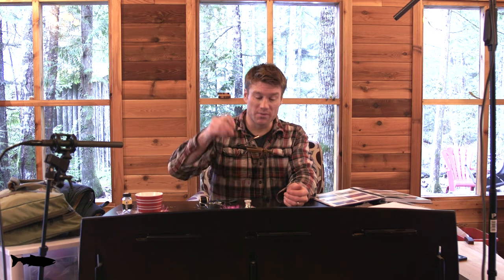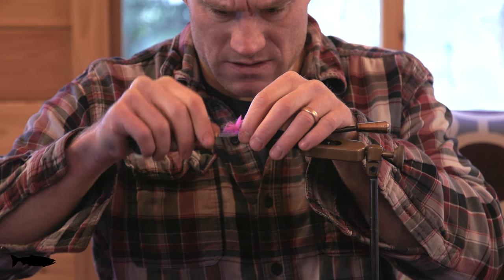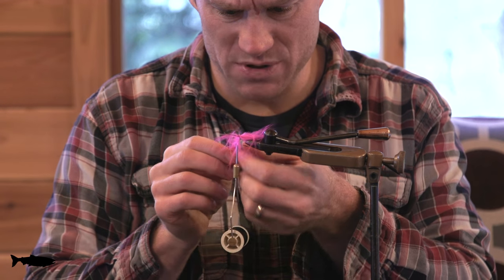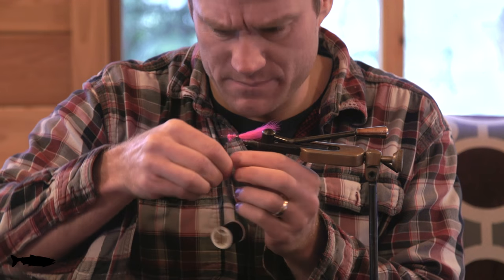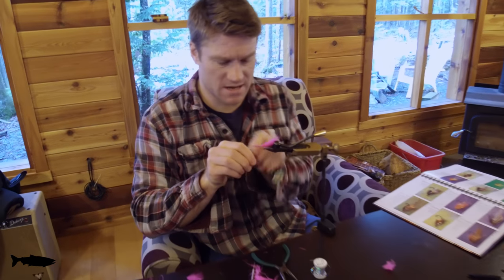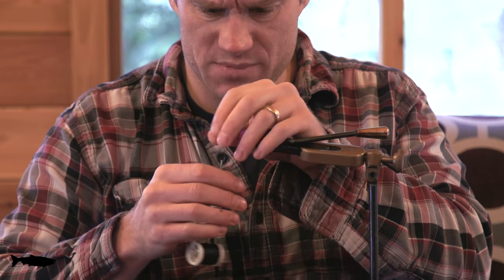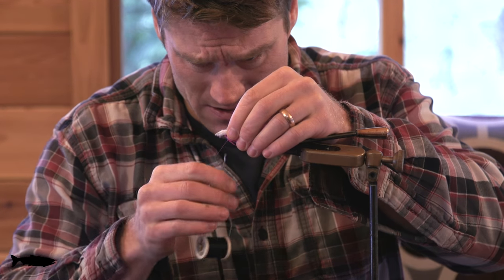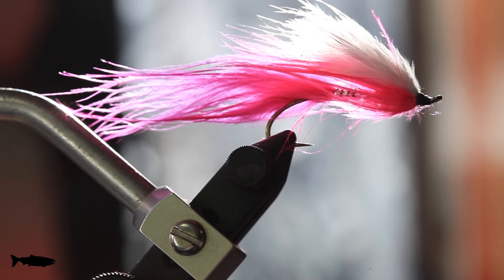How to Tie The PINK FLAMINGO Wooly Bugger | Fly Tie & Giveaway | Captain Quinn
The Wooly Bugger is probably one of the most deadly flies out there. This is how to tie a Wooly Bugger, Pink Flamingo edition. Also leave a comment on what fly you want to see next.